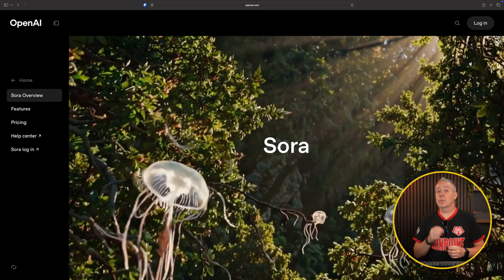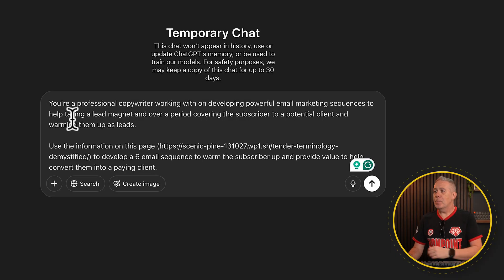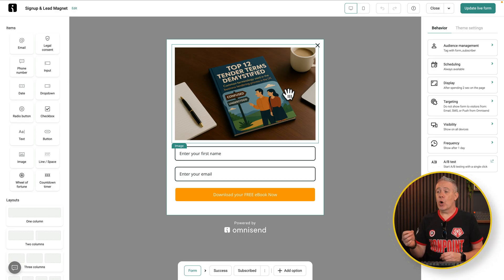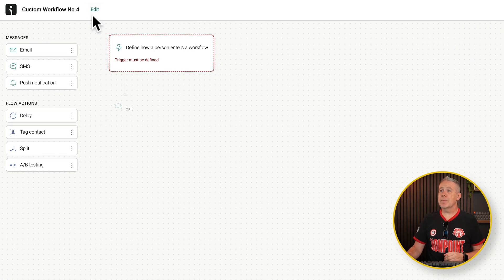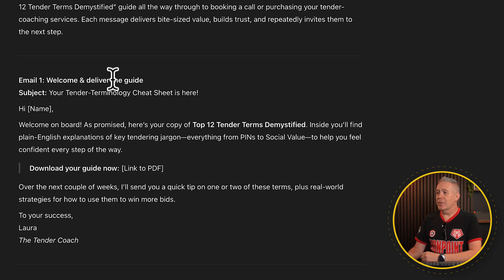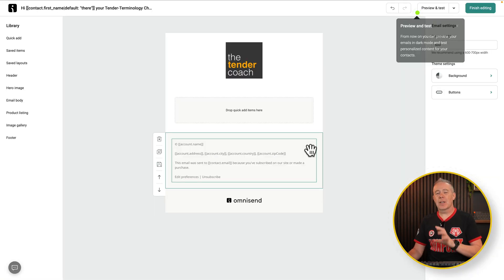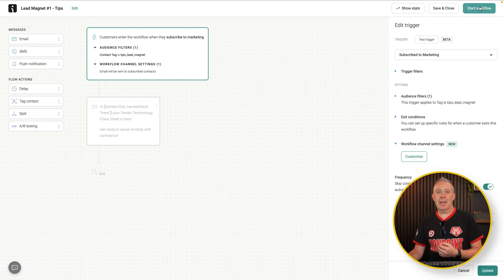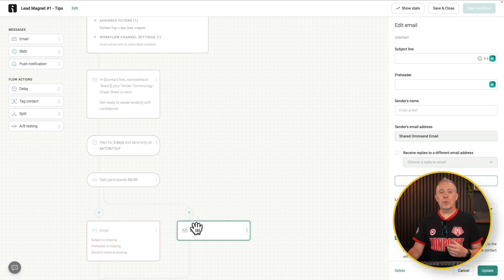Fully Automated Email Marketing Using AI - Fast & Easy!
Learn how to automate your lead magnet email sequence using ChatGPT, Sora, Designrr, and Omnisend!

In this follow-up to our previous video (linked below), we build on repurposing a blog post into a lead magnet eBook and show you step-by-step how to:

✅ Generate a 6-part email sequence with ChatGPT
✅ Set up automated email workflows in Omnisend
✅ Personalise emails and improve deliverability
✅ Nurture leads and increase conversions

Whether you're working with clients or scaling your business, this tutorial gives you all the tools to streamline your email marketing strategy with AI and automation.